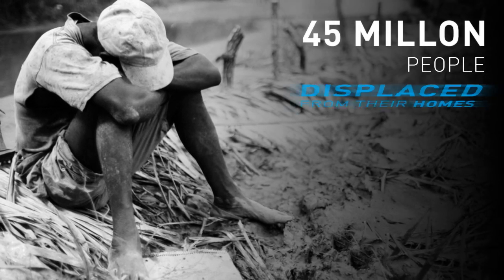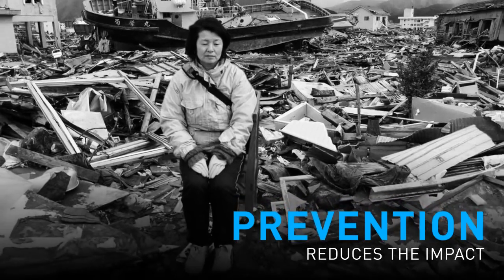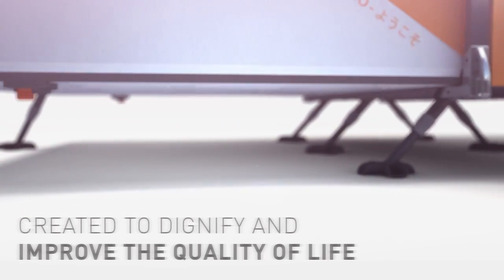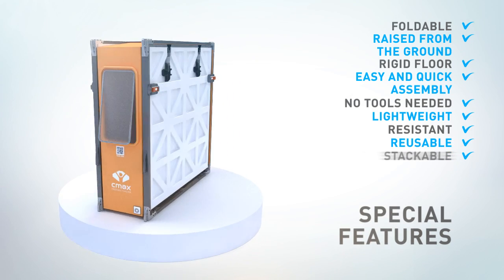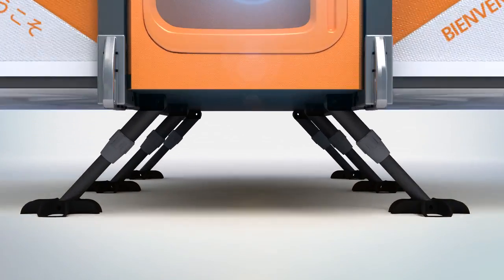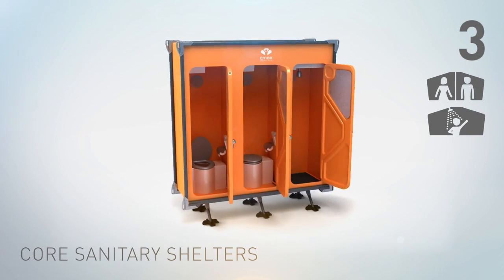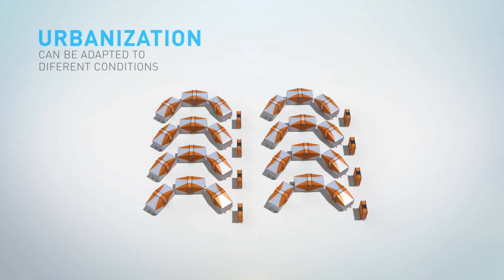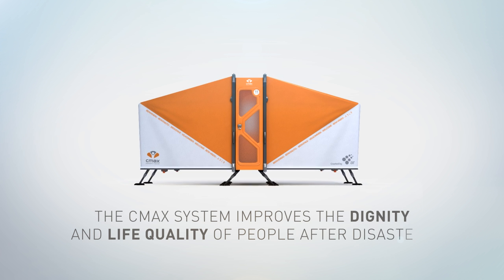Cmax System - Emergency Shelter After Disasters / Refugio de emergencia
Cmax is an Emergency Shelter System Prototype that provides immediate housing for refugees. It is created to dignify and improve the quality of life of people made homeless by large-scale movements of people, Wars, Natural Disasters such as, earthquakes, cyclons, tsunamis, slandslide, heavy rainfall, and others Complex Emergency.
Cmax es un refugio de emergencia que provee una respuesta habitacional inmediata para los refugiados y afectados por catástrofes naturales como tsunamis, ciclones, inundaciones, desplazamientos de tierra, terremotos, conflictos bélicos, pandemias y otros conflictos. El producto fue realizado para dignificar la vida de aquellos que lo perdieron todo y mejorar su calidad de vida en los campos de refugiados.